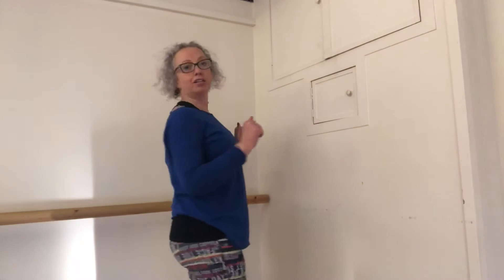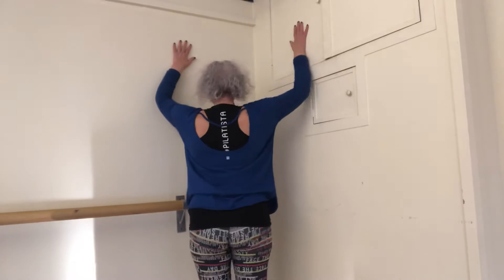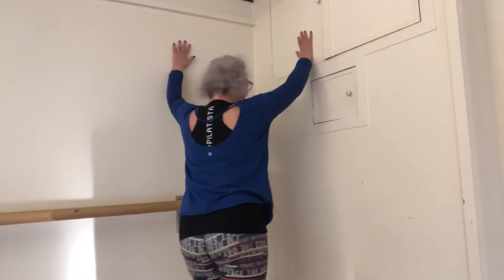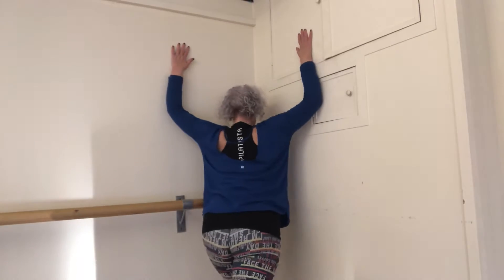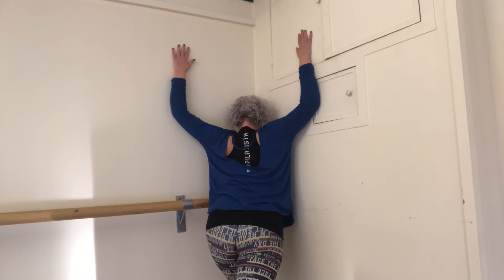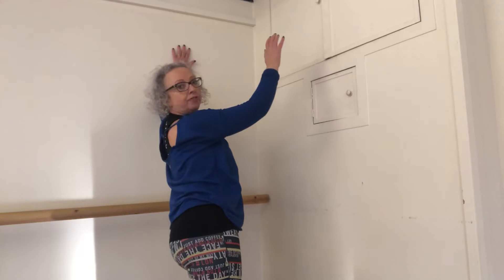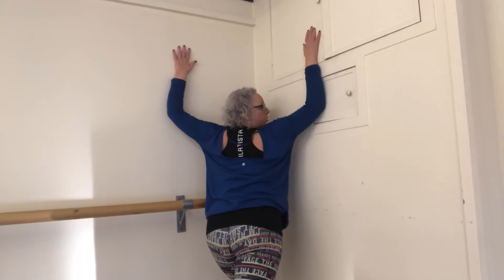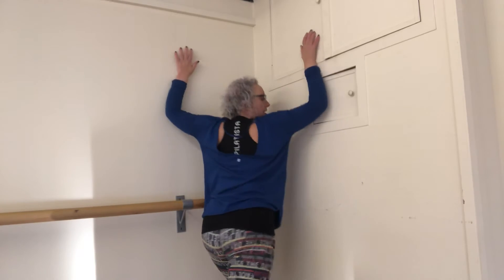🌲🌲On the Third Day Of Christmas 🌲🌲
My Pilates instructor gave to me...

⭐️Another lush shoulder & chest stretch⭐️

(I’m no good at this rhyming malarkey 😂)

You get the idea, right??

Today all you need is a beautiful corner, not for putting baby in, but for stretching out in 🙆‍♀️

Give it a go, get yourself realigned!

Are you enjoying these?

Classes all on today - see my website for further info and to book a space;

Jill x